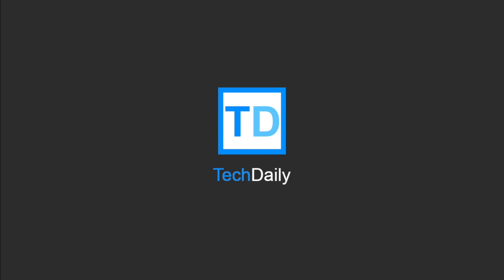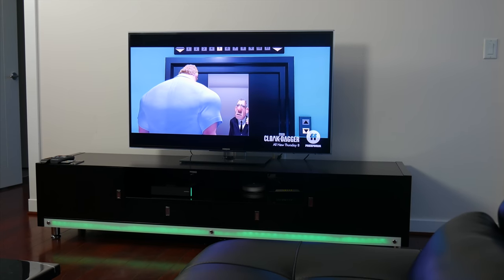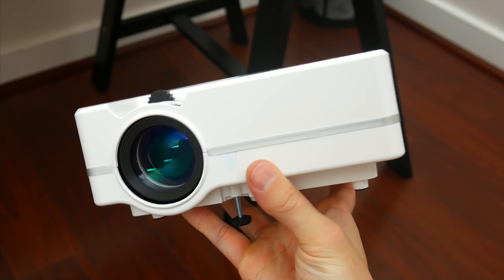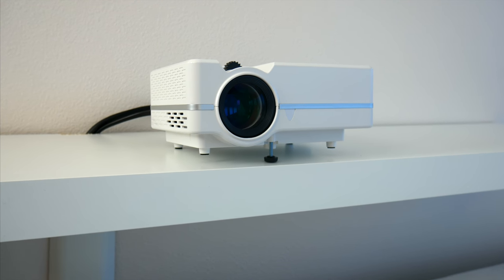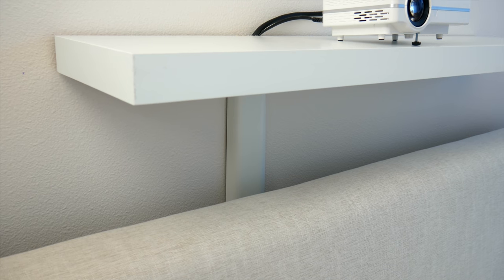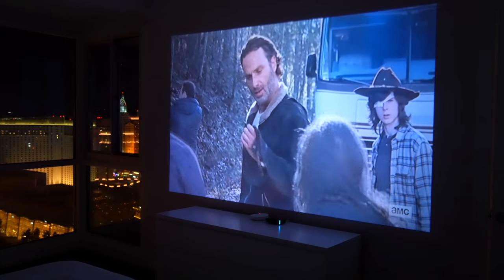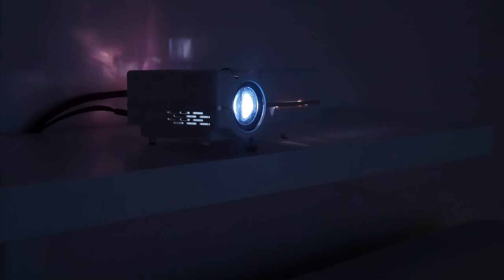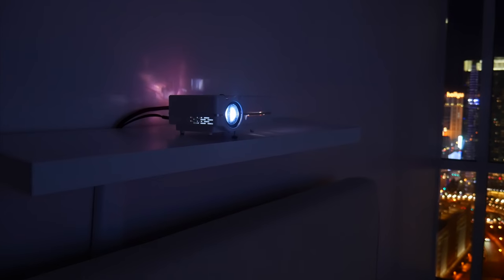Under $100 Budget Projector Bedroom Setup! (Way More Fun Than a TV)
↘️ Product Links!
Wonnie Projector (Amazon)
25ft HDMI Cable (Amazon)
IKEA Shelf
IKEA cable cover

A cheap budget projector is way more fun than any TV I could've purchased.